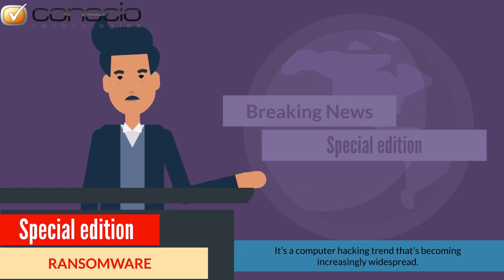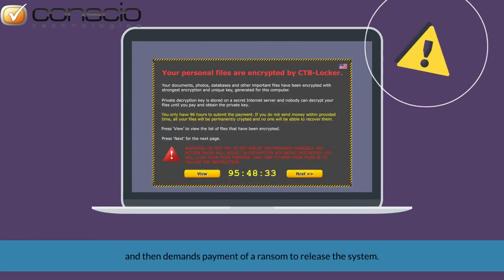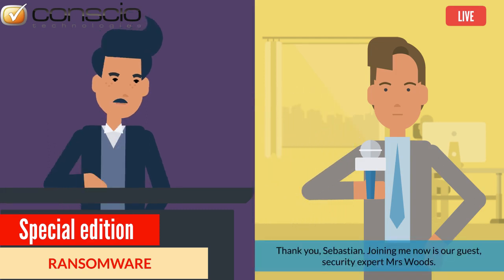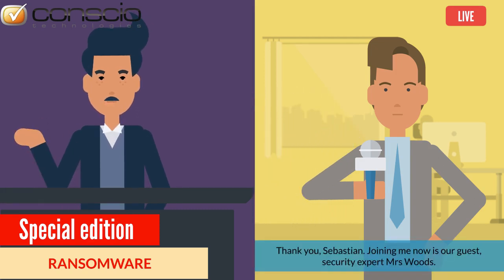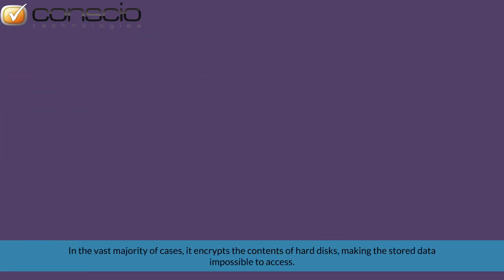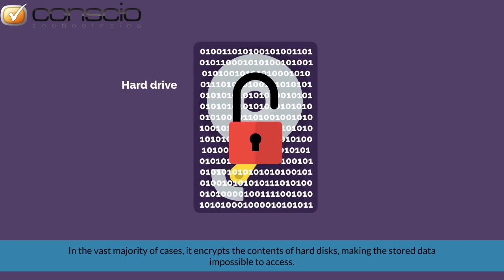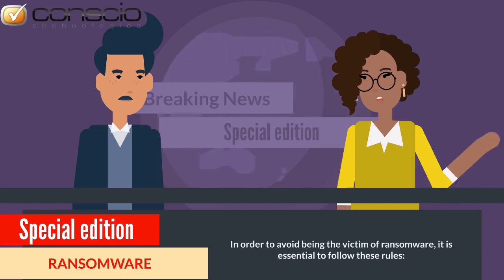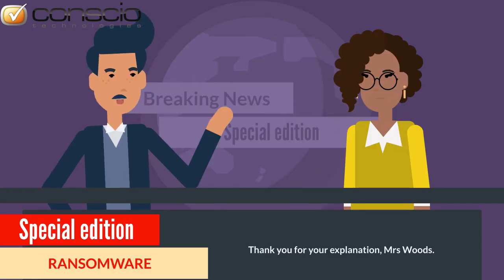Cybersecurity awareness : Ransomware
One of our cybersecurity awareness videos among a large library of different kinds of contents